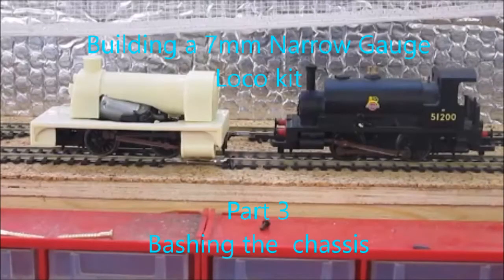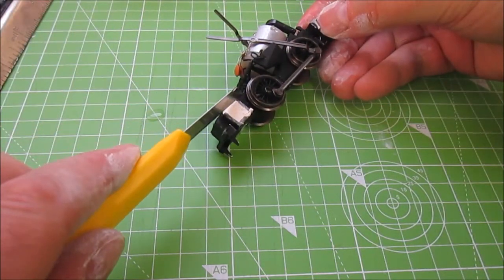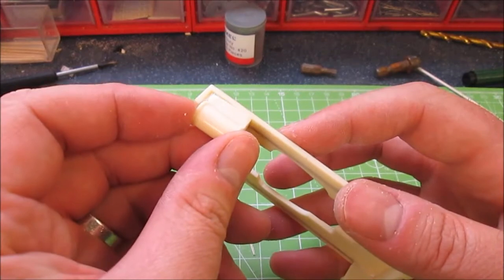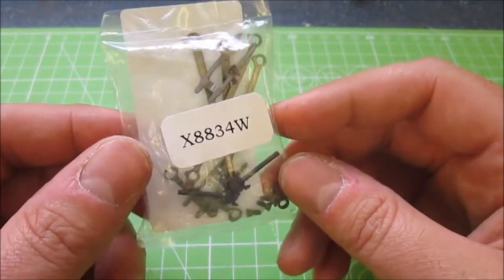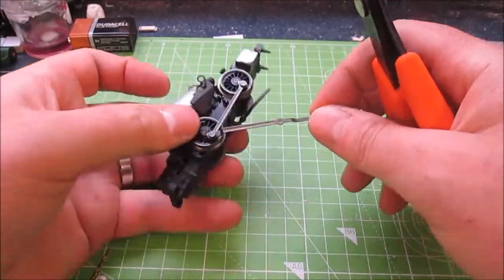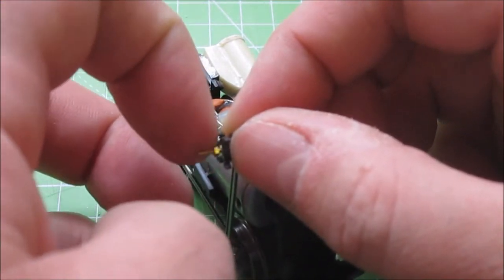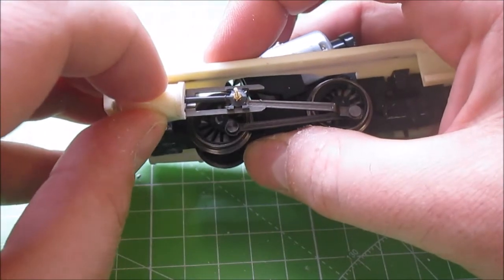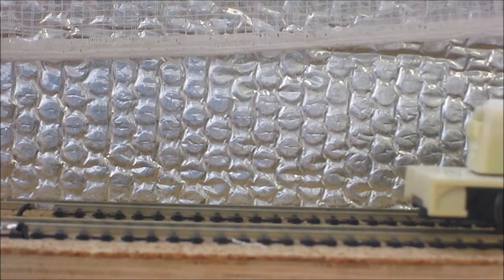Building a 7mm Narrow gauge loco kit - Pt3 Bashing the chassis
The third installment on progress on our 7mm loco kit where we begin  kit bashing the chassis.